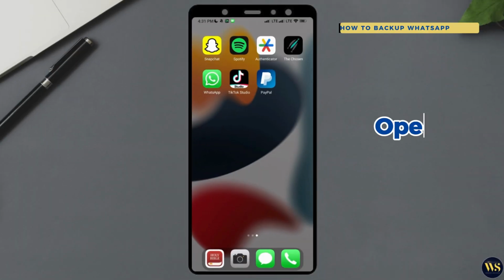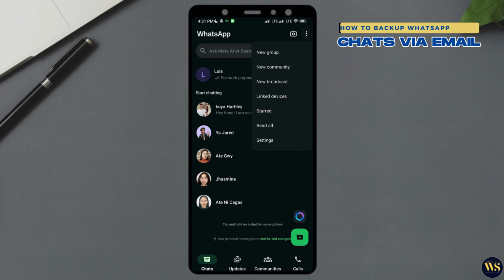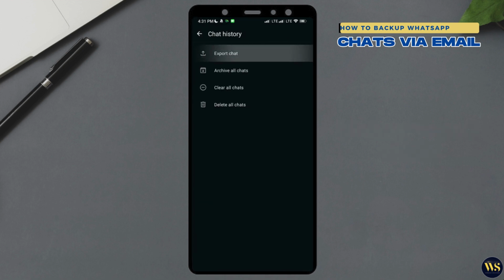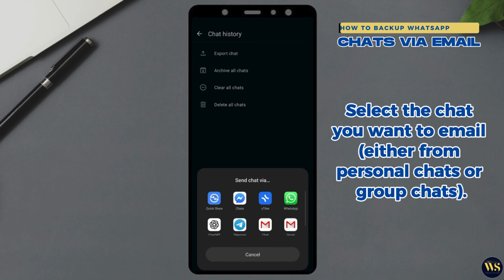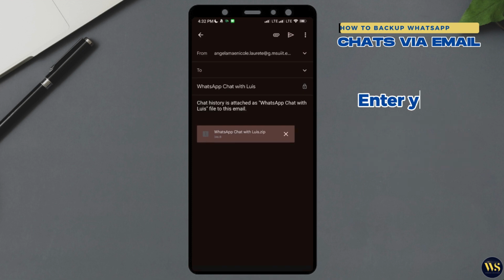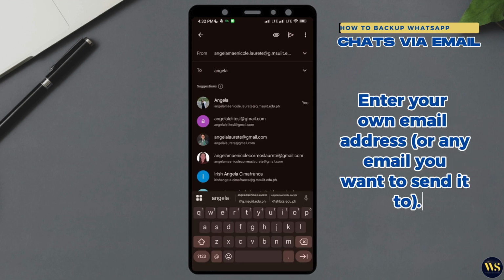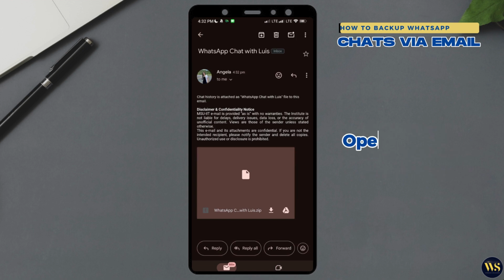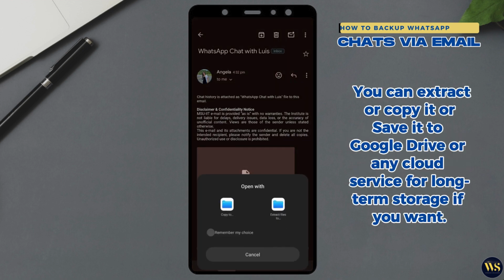How to Back Up WhatsApp Chats via Email 2025 Update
In this video, you'll learn how to back up your WhatsApp chats via email—an easy and effective method to save important conversations outside of the app. Whether you're switching phones, organizing records, or just want a secure copy of your chats, this step-by-step guide will walk you through exporting messages, attaching them to your email, and accessing them anytime. This 2025 update ensures you’re using the latest WhatsApp interface and features for a smooth experience.

Learn how to back up WhatsApp chats via email in this 2025 step-by-step tutorial. This updated guide shows you how to export your messages and send them to your email for safe, long-term storage. Perfect for keeping important conversations secure and accessible!